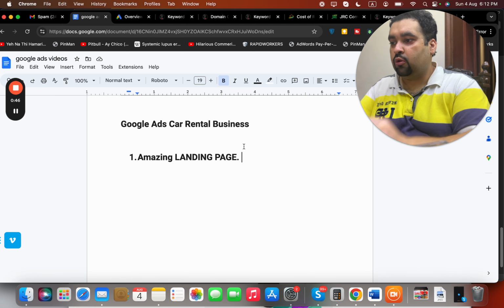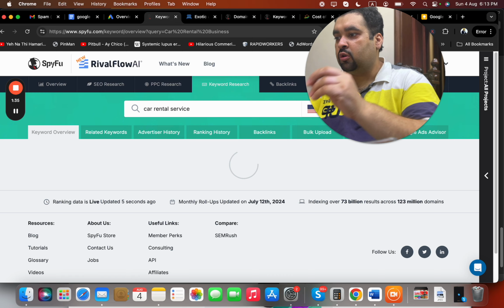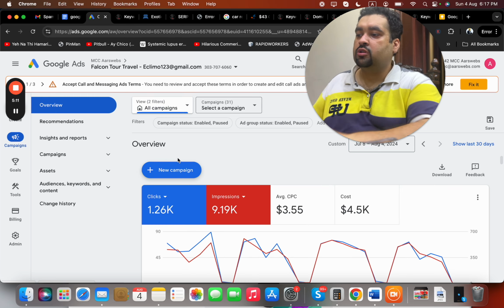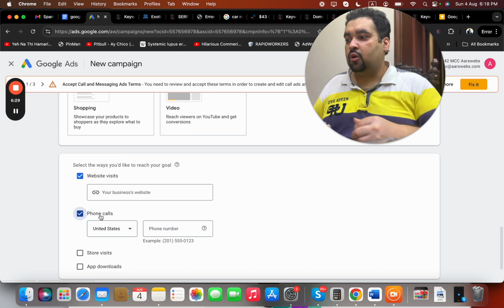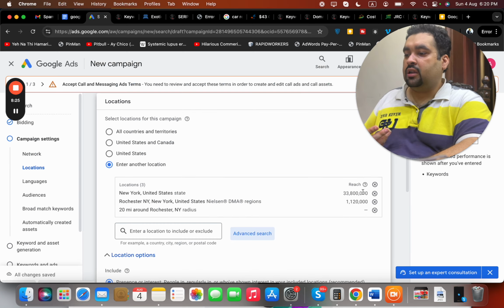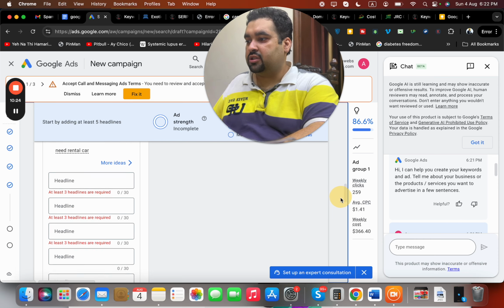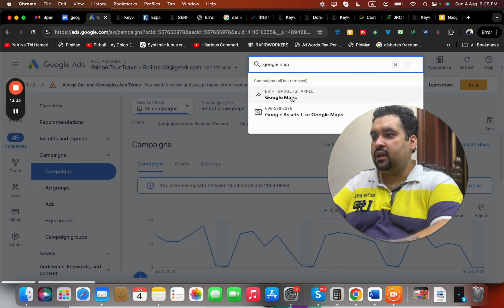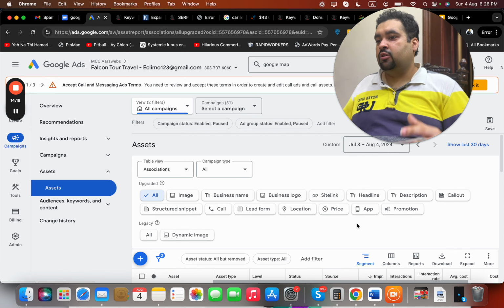Google Ads for Car Rental Business - Run PPC Campaigns for Car Rental Services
Amazing LANDING PAGE.
Google Business Profile. With Amazing Review.
Interesting car rental business on Google Ads.
Analyze on
Peak days
Peak timings
Peak keywords
Peak Locations
Our Peak keywords.

Creating effective Google Ads for a car rental business involves developing an extraordinary landing page, setting up a Google Business profile, and analyzing peak performance data. Campaign strategies include selecting the right keywords, ad copies, and targeting locations. Professional assistance can optimize these efforts for better results.

Highlights:
00:05 Creating an effective Google Ads campaign for a car rental business requires a strong landing page and a Google Business Profile. These elements will significantly enhance visibility and drive targeted traffic.
          -An extraordinary landing page is crucial for attracting customers. It should differentiate your business and effectively showcase your services to potential renters.
          -Utilizing tools like SpyFu can provide insights into competitors' strategies. This helps in identifying effective keywords and ad copies to improve your campaign.
          -Having a Google Business Profile allows for local campaigns. It enables your ads to appear on Google Maps, targeting customers searching for nearby car rental services.
04:02 Creating a successful Google Ads campaign requires a well-optimized Google Business Profile and an understanding of target demographics. Proper keyword selection and campaign goals are essential for maximizing leads and sales.
          -Optimizing your Google Business Profile is crucial for attracting more customers. This includes managing reviews and ensuring accurate business information is displayed.
          -Campaign success relies on analyzing peak days, hours, and keywords. Understanding these metrics allows for strategic improvements in advertising efforts.
          -Selecting the right campaign type can significantly impact results. Search campaigns and performance max campaigns are recommended for service-oriented businesses like car rentals.
08:06 Effective targeting in advertising requires multiple strategies, including location-based choices and audience segmentation. Understanding your keywords is crucial for optimizing ad performance and reaching the right audience.
          -Location targeting involves using specific areas and radiuses to reach potential customers effectively. This allows businesses to focus on local markets that can drive conversions.
          -Audience segments can enhance ad targeting but should be approached cautiously. It's often best to wait until your campaign generates some conversions before diving into audience segmentation.
          -Choosing the right keywords is vital, as not all relevant keywords will yield results. Utilizing phrase match keywords can help filter out poor traffic and improve ad quality.
12:09 Using ad extensions effectively can significantly improve the visibility and performance of Google Ads for businesses. By linking Google My Business, advertisers can enhance customer engagement and attract more potential clients.
          -Including pricing information in ad extensions can attract more audience attention, as numbers tend to resonate well with potential customers. This approach can increase click-through rates.
          -Linking business profiles to Google Ads allows for better targeting and visibility in search results, making it easier for customers to find local businesses. This is crucial for optimizing ad performance.